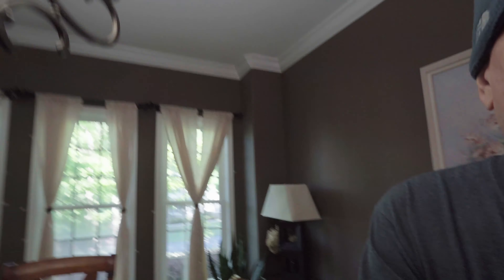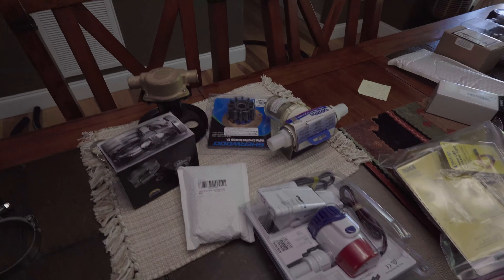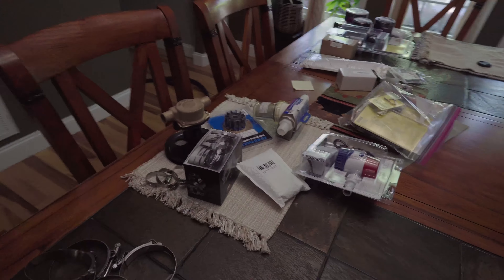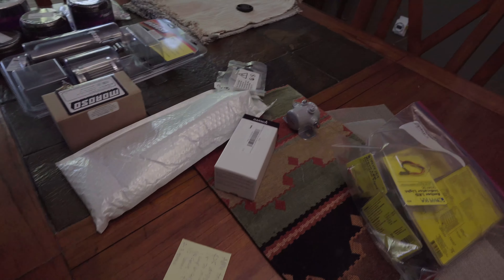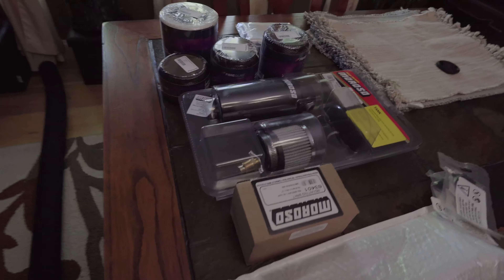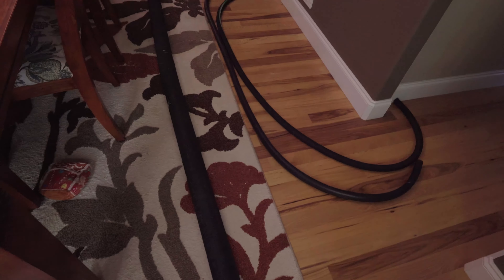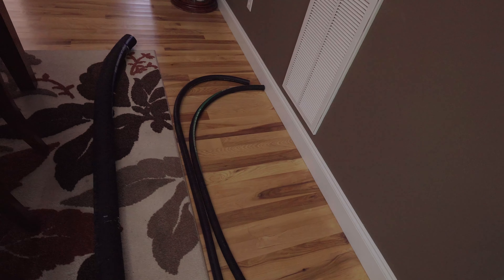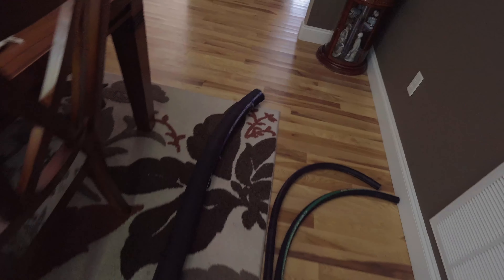Ski Nautique Project Part 2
I have an inventory of parts now but I need to fiberglass both sides of the exhaust stringers.  The temperature outside is only 50 degrees (F) so it will have to wait.  Meanwhile I will start working on the intake hoses.